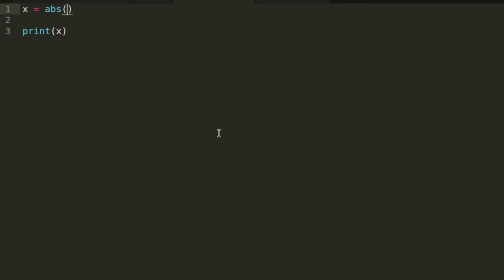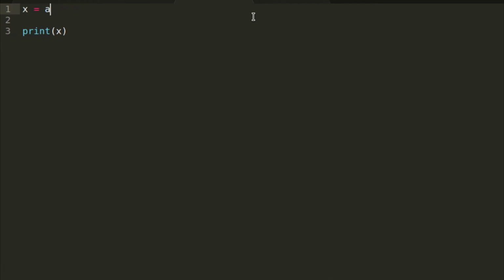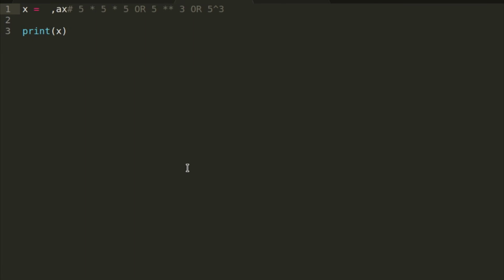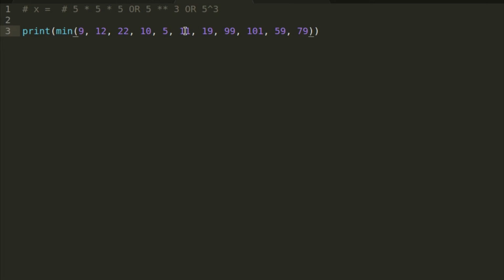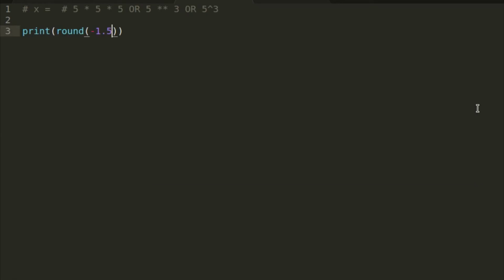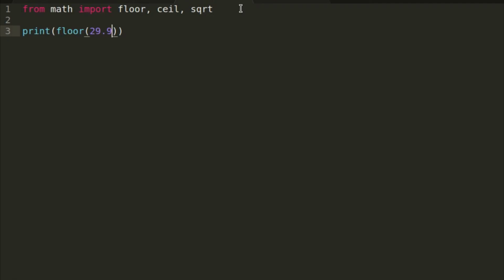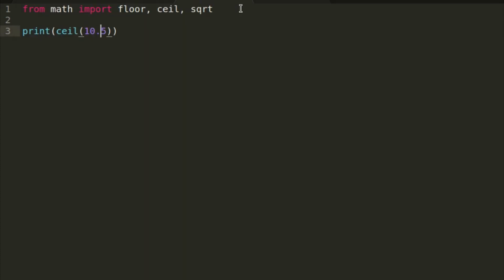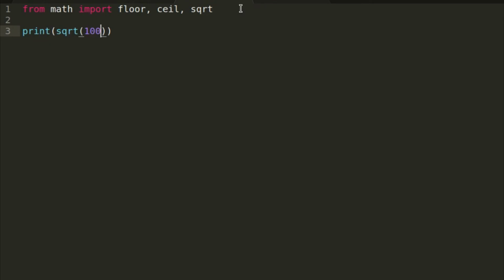Mathematical functions - Python Tutorial (Part 12)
Doing math operations is one thing, but doing more difficult math functions is another, square root, power of, round etc. there are so many math functions!